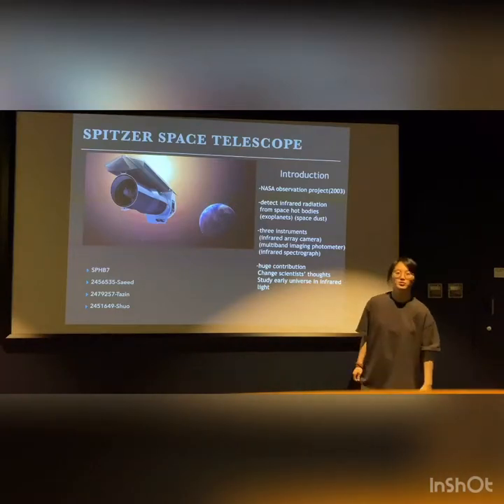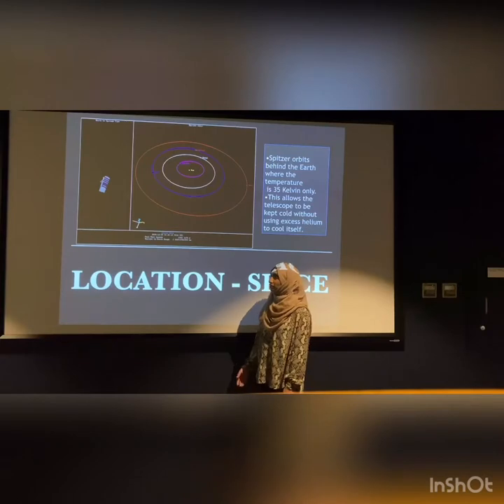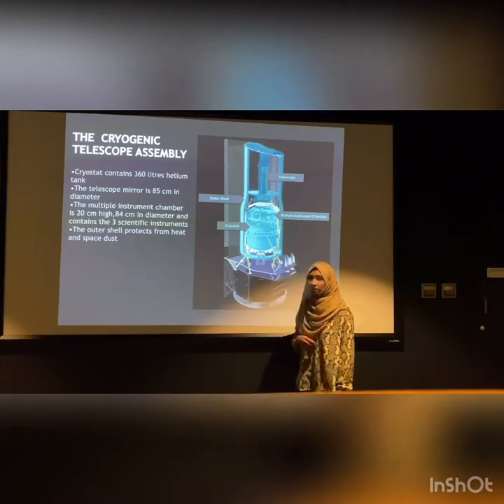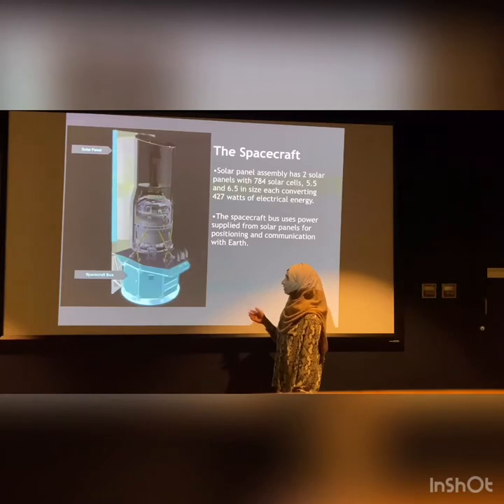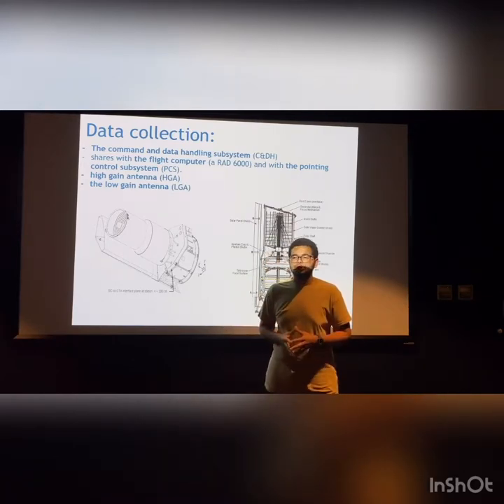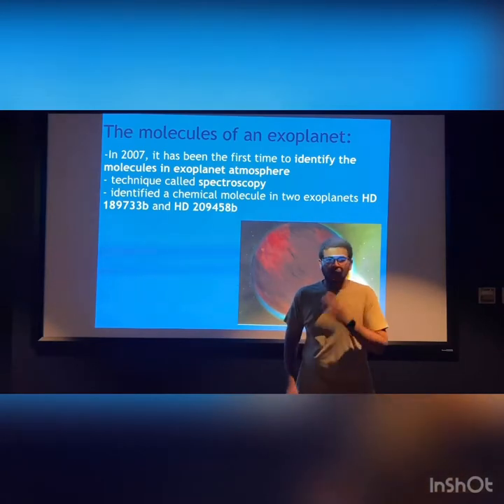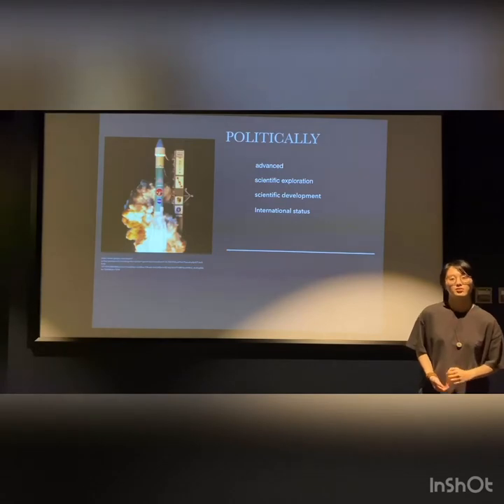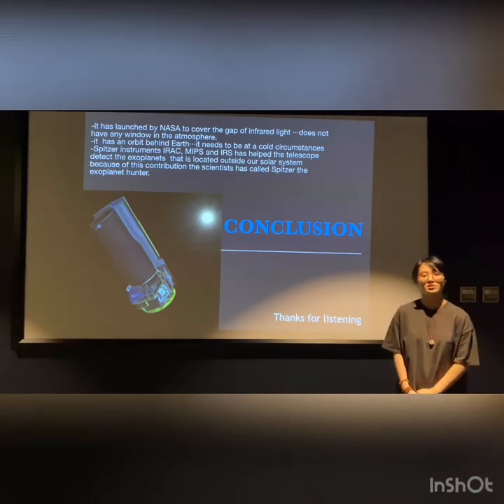SPHB7 GroupB Spitzer Space Telescope.